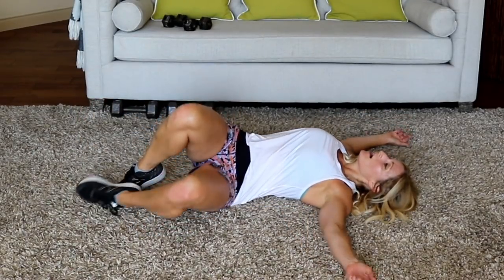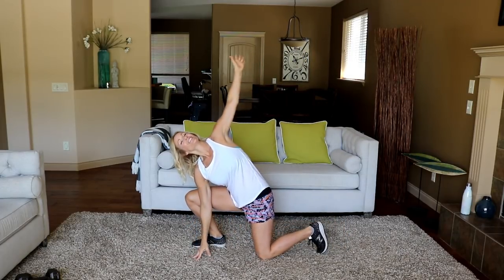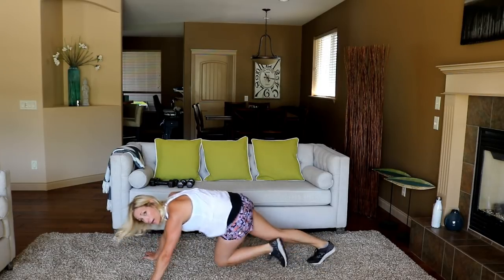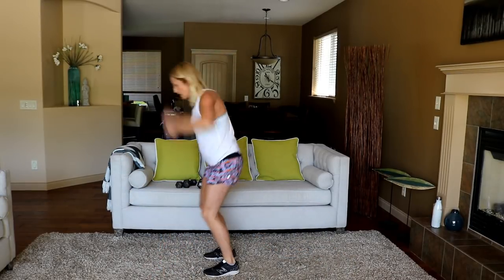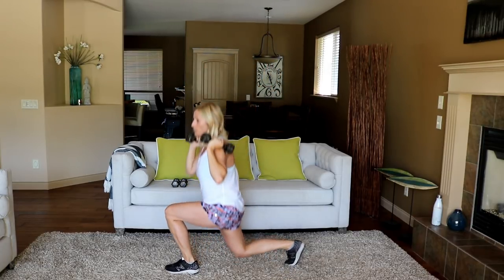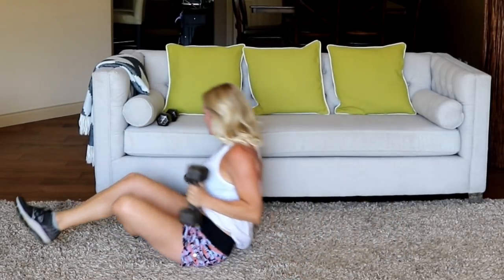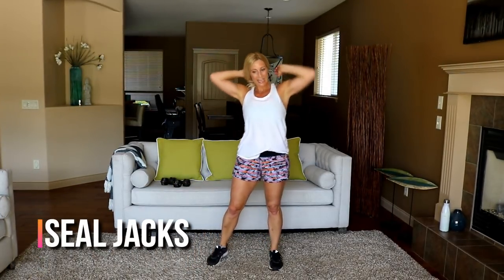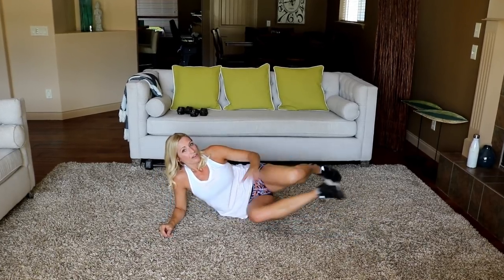30 Minute Fat Burning Strength HIIT Workout! 🔥350 Calories!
This 30 Minute Fat Burning Strength HIIT is killer! It is very fast moving, and if you keep the pace, you'll burn anywhere between 350-400 calories in the 30 minute session. As always, feel free to pause the video and go at your own pace. We are using dumbbells for the strength part and doing cardio in between.

Format:
30 seconds work
10 seconds rest
We are alternating between a strength move (compound) and a cardio move. This is fast!!

Workout:
Follow along warm up or jump to 5:15 to start

30 sec reverse lunge add bicep curl
30 sec sprawling frog kicks
30 sec plie squat overhead press
30 sec single side leg hop
30 sec pendulum swing lateral raise to front bicep curl -left
30 sec pendulum swing lateral raise to front bicep curl-right
30 sec mt climbers
30 sec lateral to high front raise
30 sec ice skater giant hop
30 sec stationary lunge shoulder press -left
30 sec stationary lunge overhead press -right
30 sec 1,2,3 hop
30 sec tricep kickouts
30 sec burpee salute
30 sec lateral lunge to reverse flye
30 sec butt kicks
30 sec 90 degree to arnold press
30 sec squat jack
30 sec stationary lunge twist press-left
30 sec stationary lunge twist press-right
30 sec fast feet
30 sec front/lateral combo
30 sec crab toe touch
30 sec partial turkish get up-left
30 sec partial turkish get up-right
30 sec downward dog hop -left
30 sec downward dog hop -right
30 sec tricep chest press to overhead extension
30 sec donkey kicks
30 sec up down plank jack
30 sec speed ice skater
30 sec rows and flyes
30 sec climb the ladder
30 sec prisoner squat 2 valley presses
30 sec seal jacks
30 sec goblet squat overhead press
30 sec gorilla burpee

Stretch and Cool Down

Don't forget we have our 1 month Organize Your YouTube Workouts available right now at this
If you work out at home, this is a great supplement to help keep you organized and moving toward the body you want!

FOLLOW ALONG!